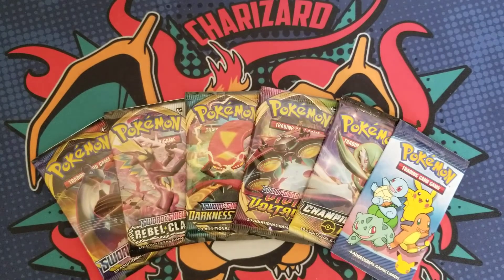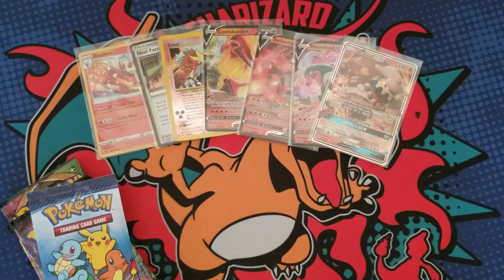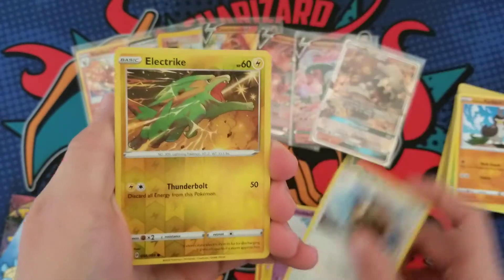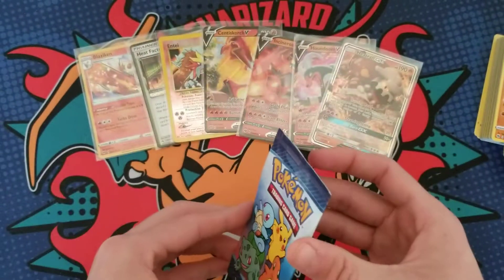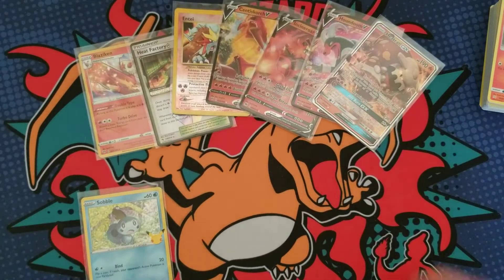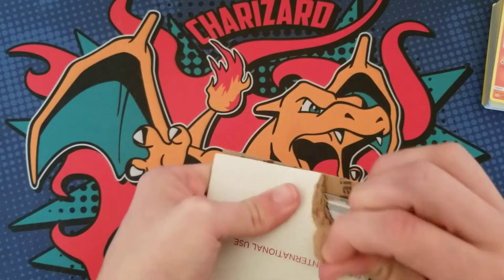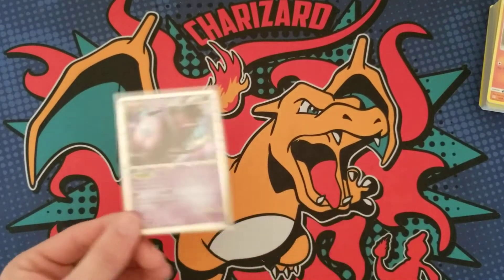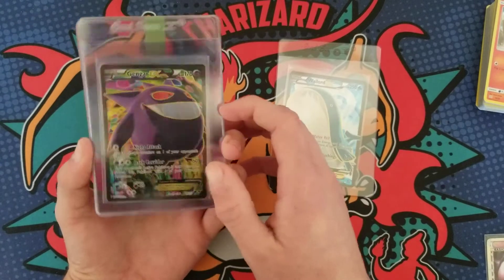Pokemon Cards Giveaway Winner Announcement! + CRAZY MYSTERY MAIL!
today I'm drawing the name for last weeks free pokemon card giveaway, and opening up some pokemon mystery mail!! be sure to check out the next free pokemon card giveaway (it goes live 10-15 mins after this video has been posted)